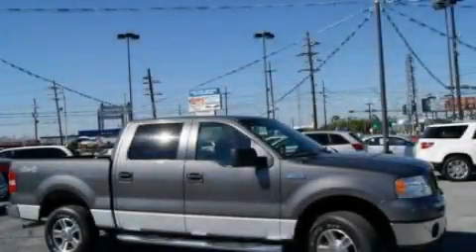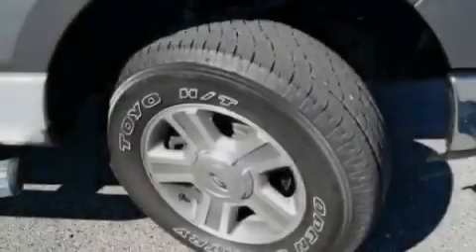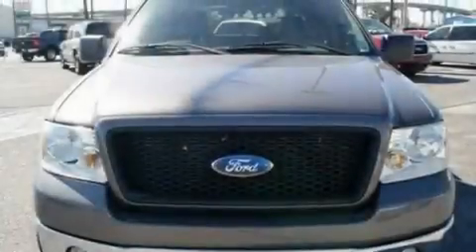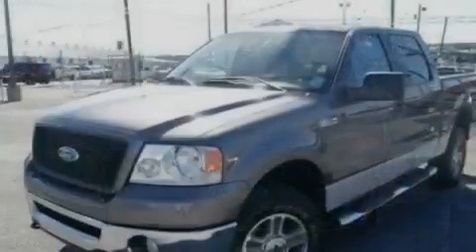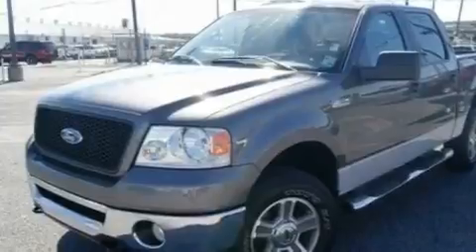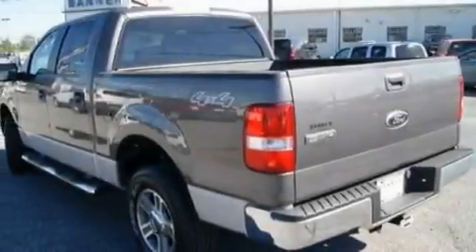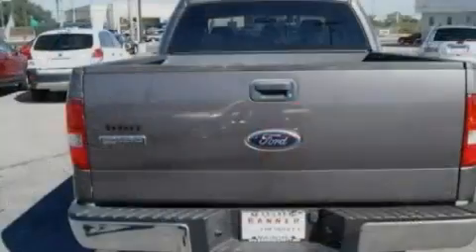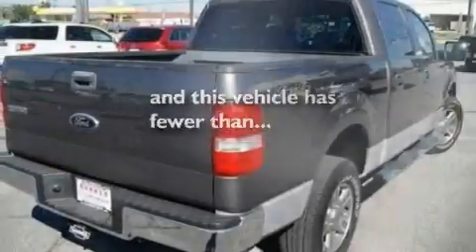2006 Ford F-150 New Orleans LA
Year: 2006
 Make: Ford
 Model: F-150
 Engine: 5.4 8
 Trans.: Automatic
 Exterior: Gray
 Miles: 46,955
 Interior: Gray

 Used 2006 Ford F-150 New Orleans LA